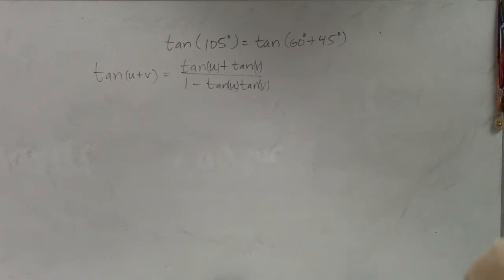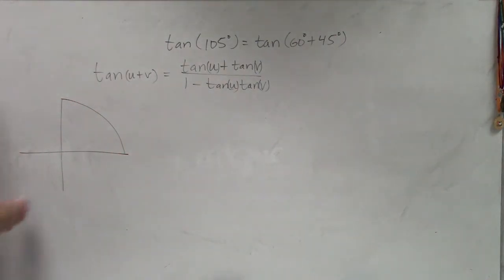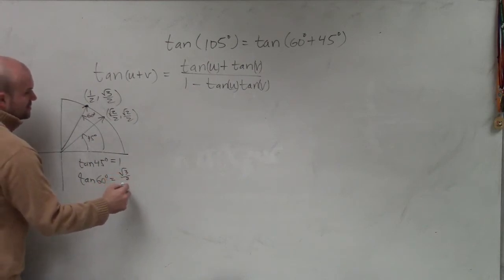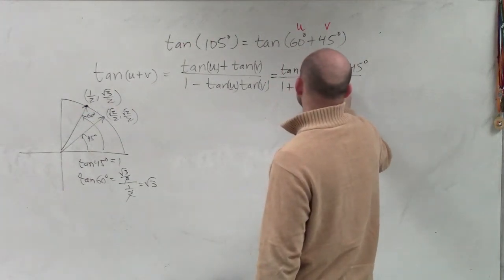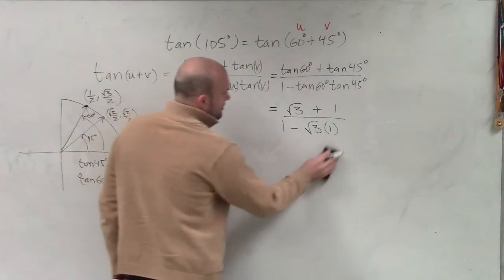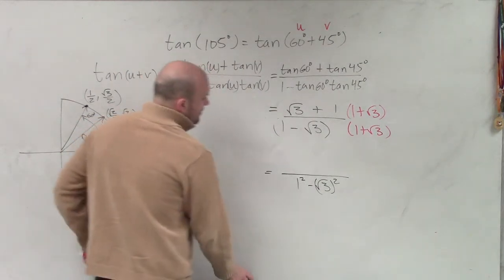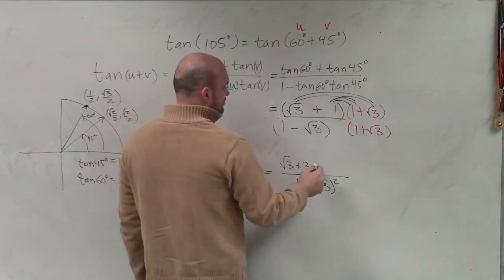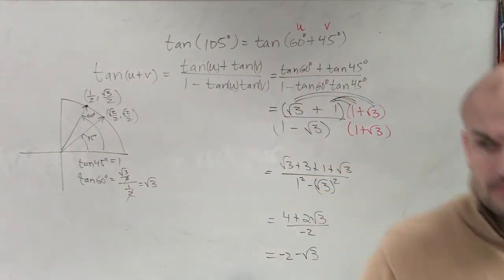Evaluate the sum of two angles using the tangent formula, tan